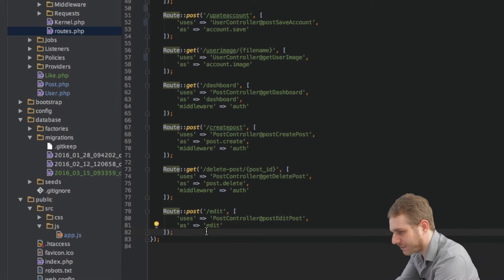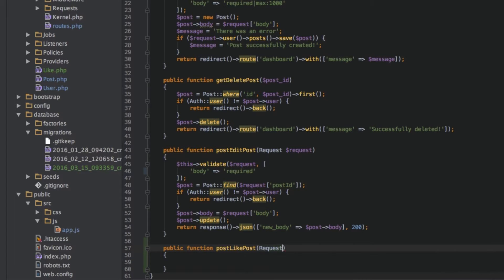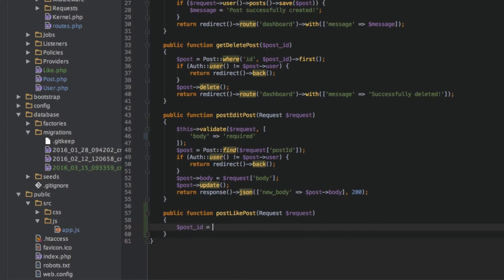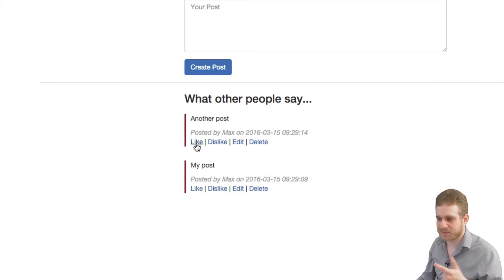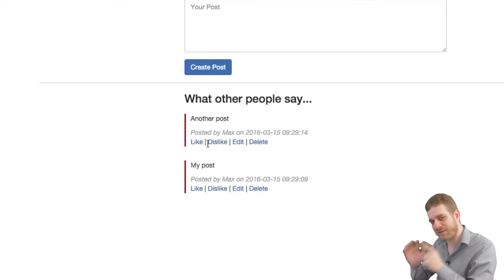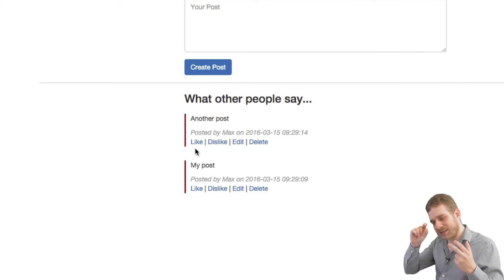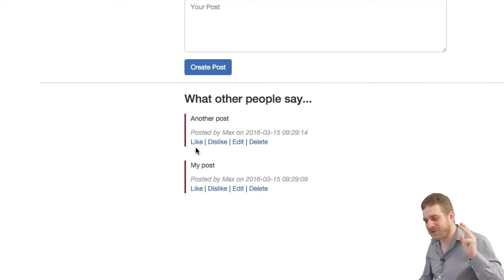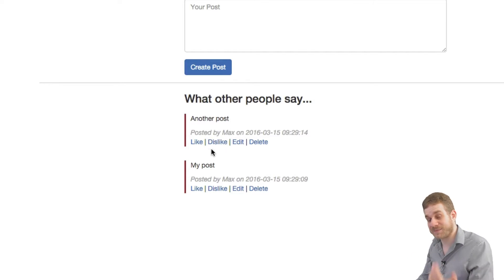Laravel 5.2 PHP Build a social network - Likes & Dislikes (2/3 - Finishing the Backend)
Build a complete Social Network Web Application with PHP Laravel. In this video we finish the backend of our Like/Dislike feature by setting up the route and the controller as well as by implementing the database operations.

Build a complete Social Network Web Application with PHP Laravel. In this video you will see how file upload in Laravel works and how we can use it to store an user image.